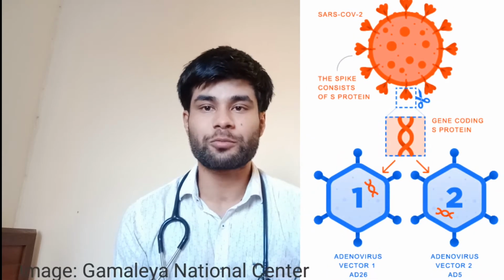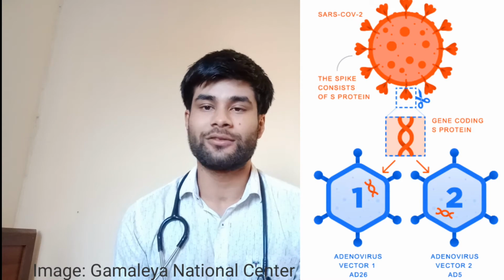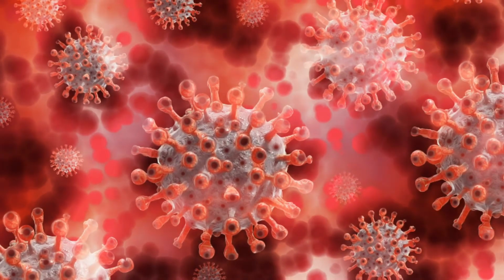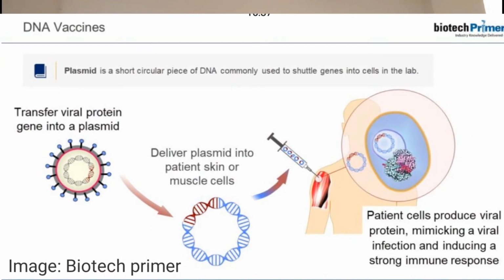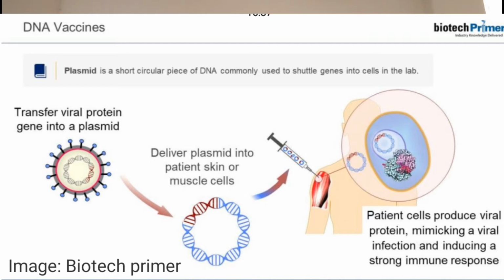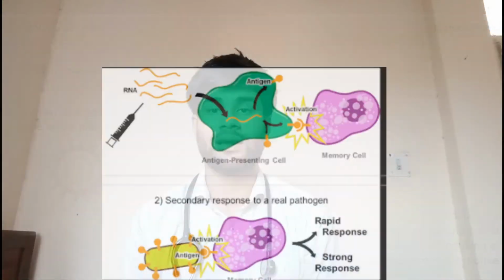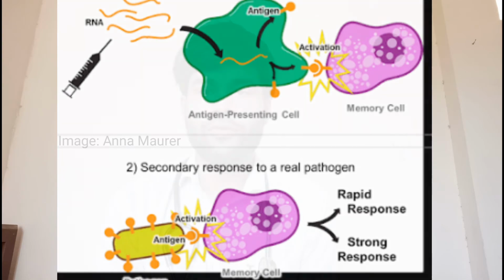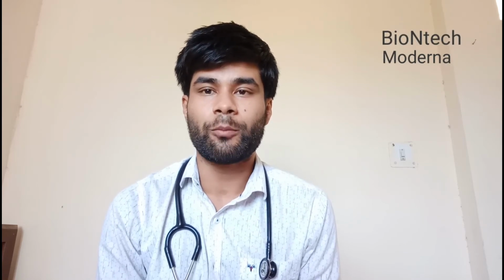Coronavirus vaccines: How coronavirus vaccines protect us from coronavirus?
I am Dr Debasish Barman, doing M. D in department of Pediatrics,All India Institute of Medical sciences (AIIMS) Jodhpur.
1. How coronavirus vaccines are made?
2. How coronavirus vaccines protect us
from coronavirus?